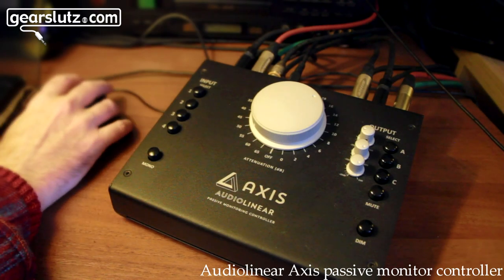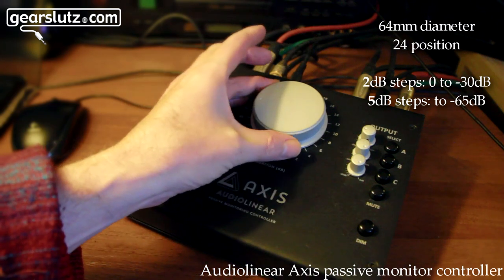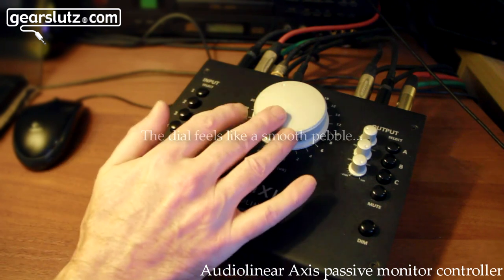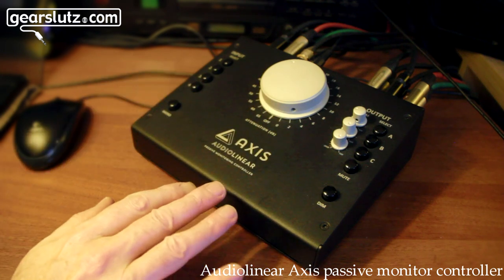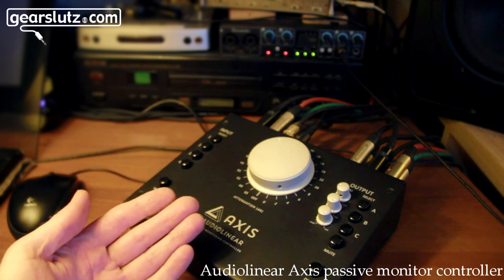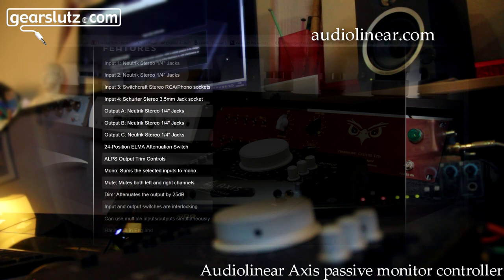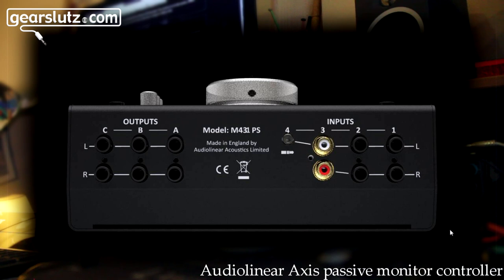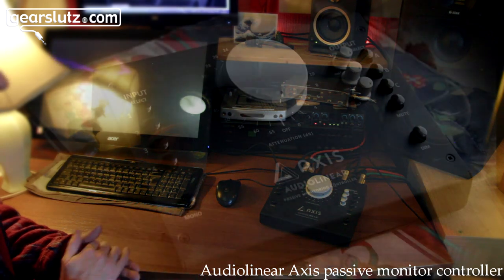Audiolinear AXIS Monitor Controller - Overview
Our reviewer Arthur Stone checks out the imposing Audiolinear AXIS Monitor Controller!